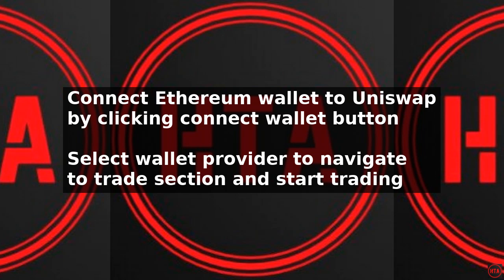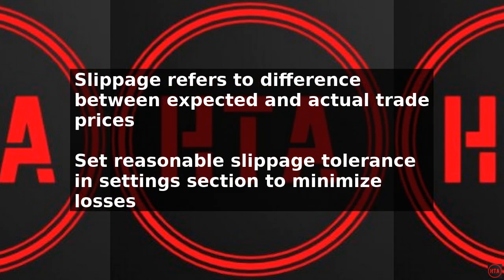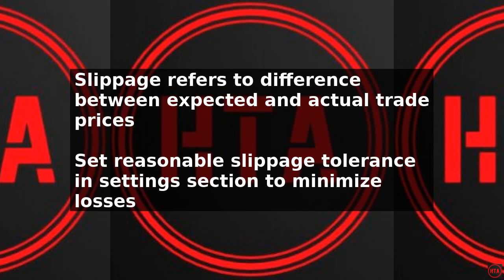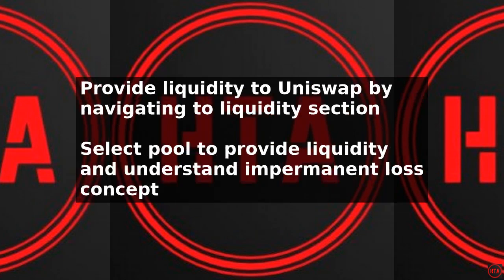Tips For Uniswap Interface (2025)